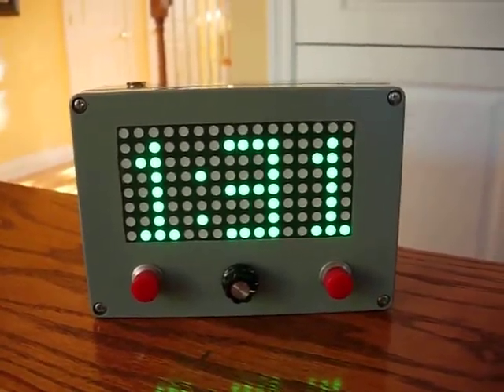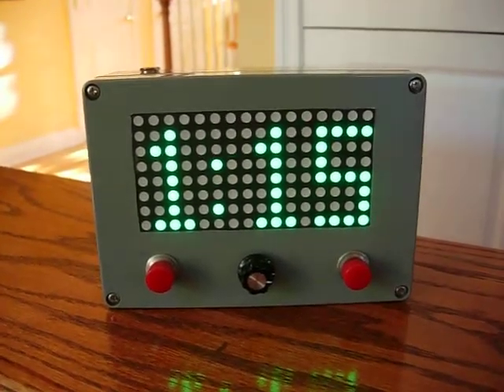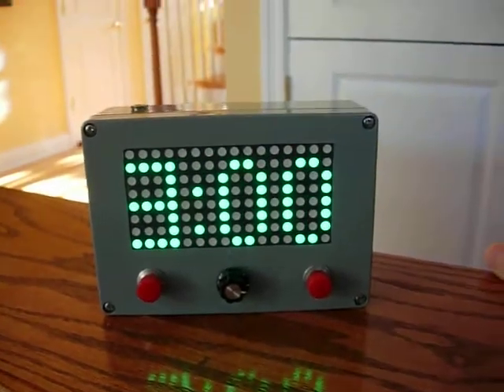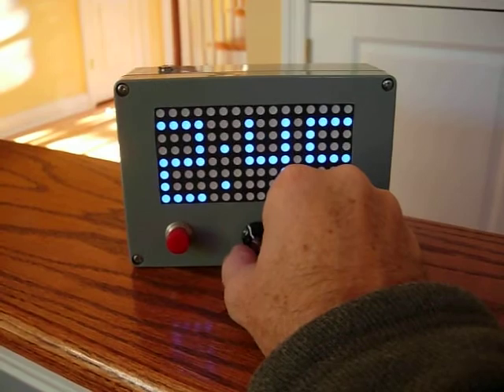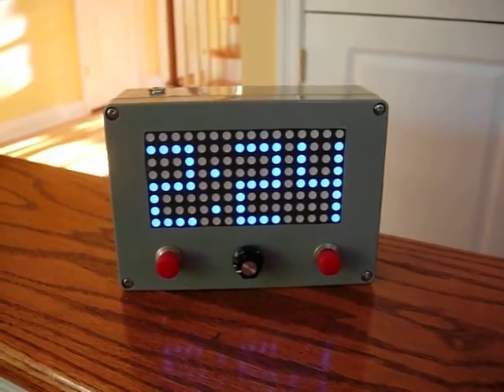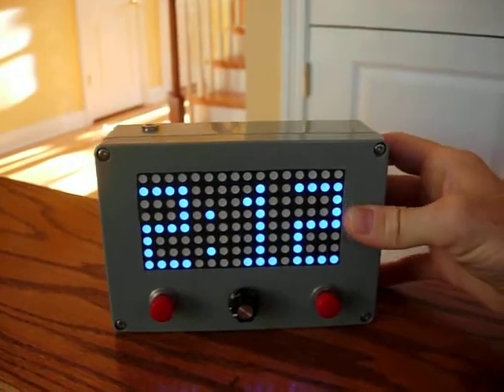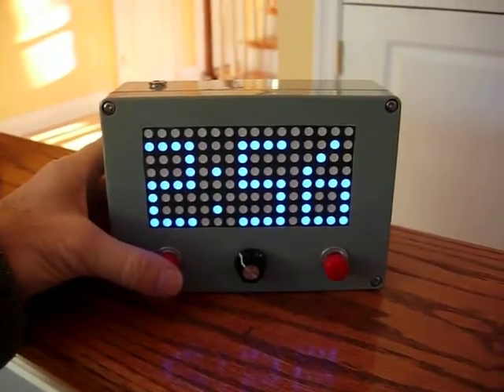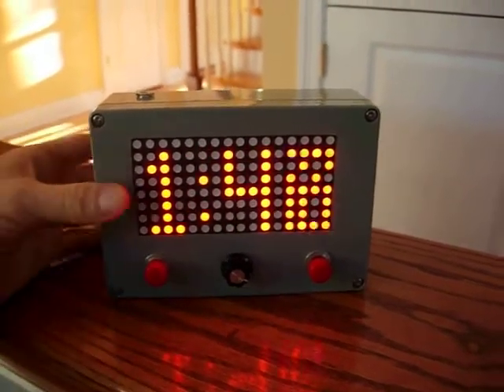Wake Turbulence Countdown.MOV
Wake turbulence countdown timer. Made with a Parallax Propeller 8 core microprocessor and two SparkFun RGB LED matrix array.